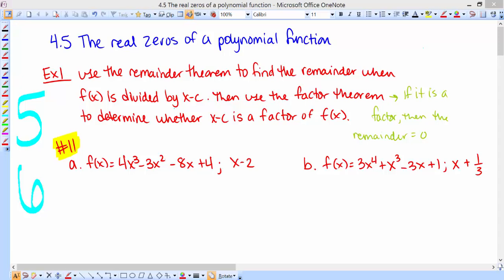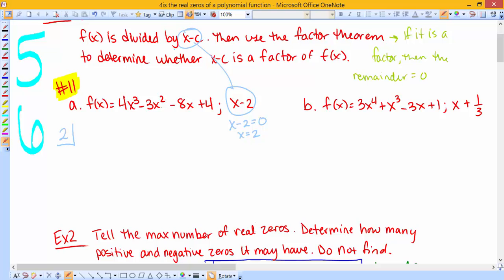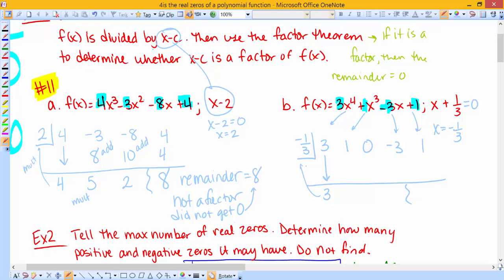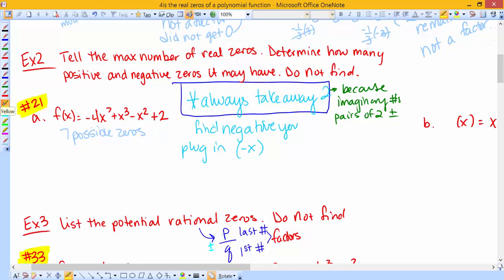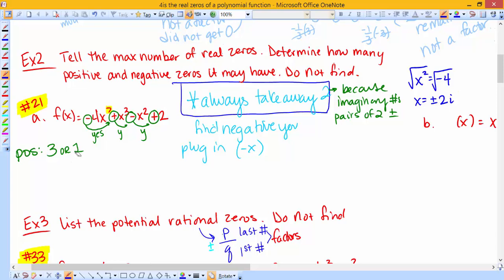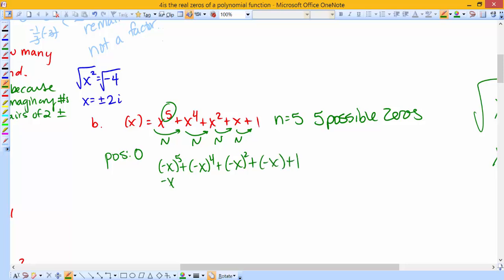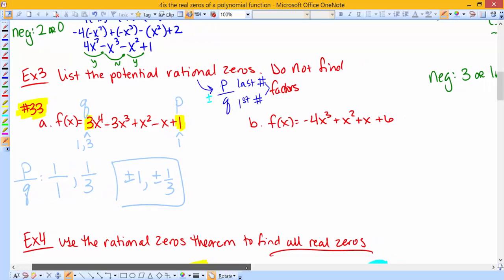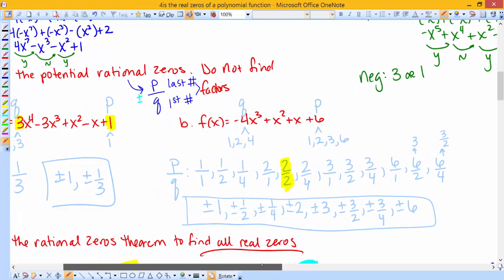4 5 ex 1 3